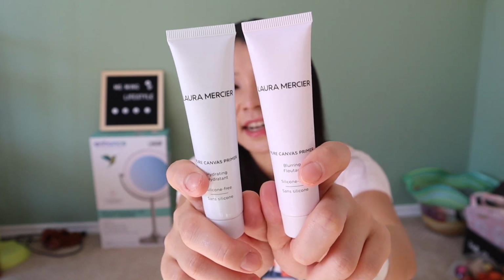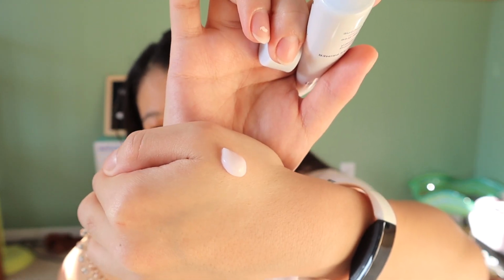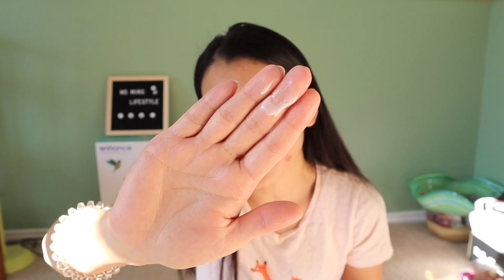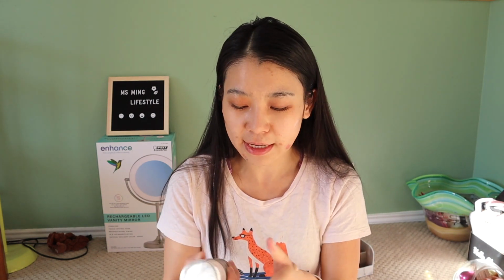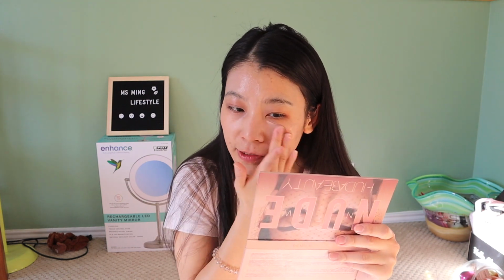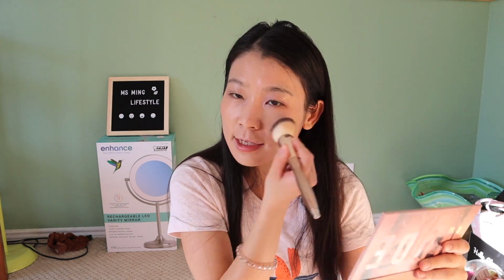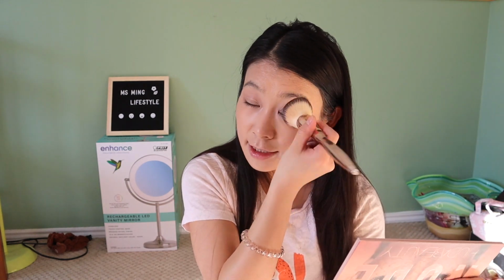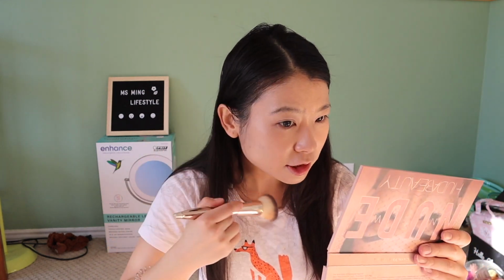LAURA MERCEIR Pure Canvas Primer Review- Hydrating Primer VS Blurring Primer|Silicone Free Primer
In this video we review the NEW Laura Mercier Pure Canvas Primers together!
We will compare the NEW Laura Mercier Pure Canvas hydrating primer to the blurring Primer by putting them to wear test for 6 hours!
Which one is the best silicone free primer for winter combination dry skin?
Let’s test them together!

Products Tested in this video:

Laura Mercier Pure Canvas Primer Hydrating primer - Silicone Free, 1.7 Fl Oz

Laura Mercier Pure Canvas Primer  - Blurring primer - Silicone Free